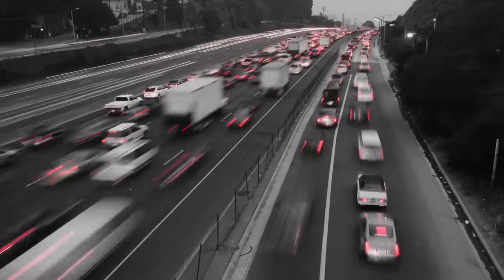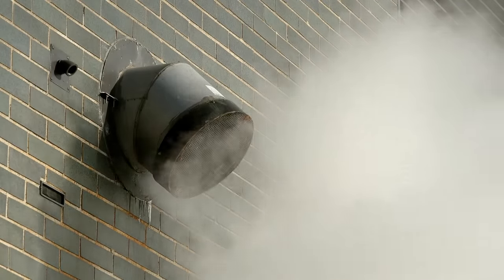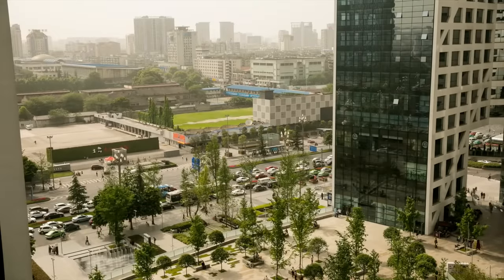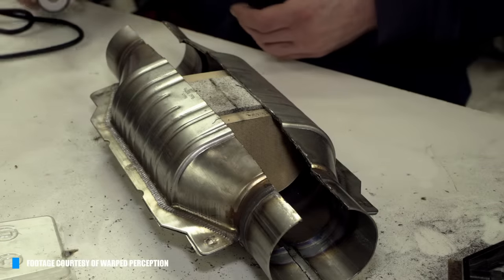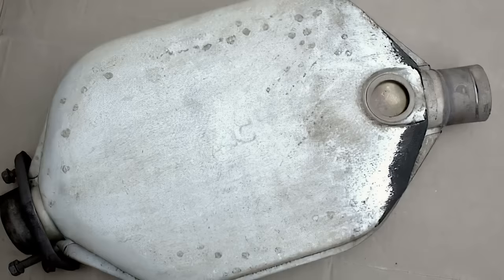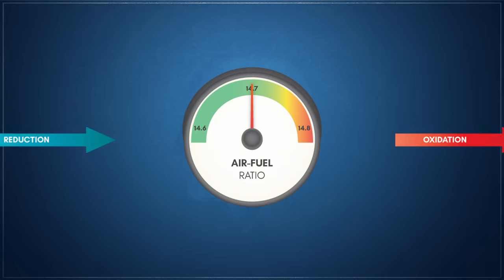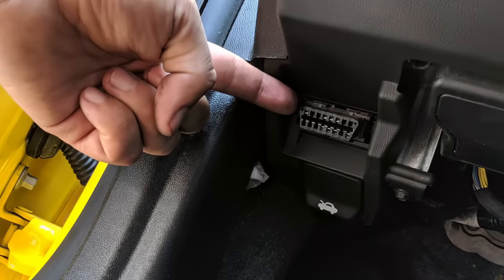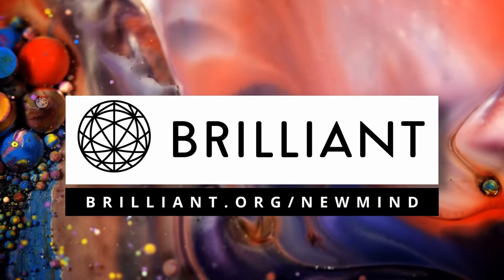How The Most Hated Auto Part Changed The World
According to the Environmental Protection Agency’s estimates, in 2019, 7% of the light-duty vehicles in the United States did not comply with their mandated vehicle emission regulations. Even more astonishing, is the fact that one specific component on these vehicles accounts for about 68% of these compliance failures.

HISTORY OF SMOG

Though the catalytic converter has become the primary mechanism of the automobile industry for controlling exhaust emissions in internal combustion engines, its origin is a byproduct of industrialization as a whole. During the turn of the 20th century, the smog created in urban areas by factory smokestacks triggered the first concerns for air quality. As the automobile and the internal combustion engine became more abundant, their impact on air quality grew more worrisome., During the 1940s, In the United States the growing problem of urban smog, specifically in the Los Angeles area prompted the French mechanical engineer Eugene Houdry, to take interest in the problem. Houdry was an expert in catalytic oil refining and had developed techniques for catalytically refining heavy liquid tars into aviation gasoline.

WHAT IS SMOG

The exhaust of all internal combustion engines used on vehicles is composed primarily of three constituent gases, nitrogen, carbon dioxide, and water vapor. In lean operating modes of gasoline engines and in diesel engines, oxygen is also present. Diesel engines by design generally operate with excess air, which always results in exhausted oxygen, especially at low engine loads.
The nitrogen and oxygen are primarily pass-throughs of atmospheric gases. While the carbon dioxide and water vapor are the direct products of the combustion process. Depending on the engine type and configuration, these harmless gases form 98-99% of an engine’s exhaust. However, the remaining 1-2% of combustion products comprise thousands of compounds, all of which to some degree, create air pollution.

The primary components of these pollutants, carbon monoxide, and nitrogen oxides, are formed within the highly reactive, high-temperature flame zone of the combustion cycle. While unburned and partially oxidized hydrocarbons tend to form near the cylinder walls where the combustion flame is quenched. Particulate matter, especially in diesel engines, is also produced in the form of soot. In addition to this, engine exhaust also contains partially burned lubricating oil, and ash from metallic additives in the lubricating oil and wear metals.

WHY CATALYTIC CONVERTERS

In 1970, the United States passed the Clean Air Act, which required all vehicles to cut its emissions by 75% in only five years and the removal of the antiknock agent, tetra-ethyl lead from most types of gasoline.

THE FIRST CONVERTER

Modern automotive catalytic converters are composed of a steel housing containing catalyst support called a substrate, that’s placed inline with an engine’s exhaust stream. Because the catalyst requires a temperature of over 450 degrees C to function, they’re generally placed as close to the engine as possible to promote rapid warm-up and heat retention.

On early catalytic converters, the catalyst media was made of pellets, placed in a packed bed. These early designs were restrictive, sounded terrible, and wore out easily. During the 1980s, this design was superseded by a cubic ceramic-based honeycomb monolithic substrate, coated in a catalyst. These new cores offered better flow and because of their much larger surface area, exposed more catalyst material to the exhaust stream. The ceramic substrate used is primarily made of a synthetic mineral known as cordierite.

TYPES OF CATS

The first generation of automotive catalytic converters worked only by oxidation. These were known as two-way converters as they could only perform two simultaneous reactions - the oxidation of carbon monoxide to carbon dioxide and the oxidation of hydrocarbons to carbon dioxide and water.

By 1981, "three-way" catalytic converters had superseded their two-way predecessor. Three-way catalytic converters induce chemical reactions that reduce nitrogen oxide to harmless nitrogen. This reaction can occur with either carbon monoxide, hydrogen, or hydrocarbons within the exhaust gas.

While three-way catalytic converters are more efficient at removing pollutants, their effectiveness is highly sensitive to the air-fuel mixture ratio. For gasoline combustion, this ratio is between 14.6 and 14.8 parts air to one part fuel. Furthermore, they need to oscillate between lean and rich mixtures within this band in order to keep both reduction and oxidation reactions running. Because of this requirement, computer-controlled closed-loop electronic fuel injection is required for their effective use.